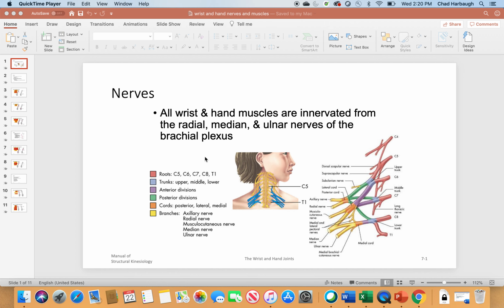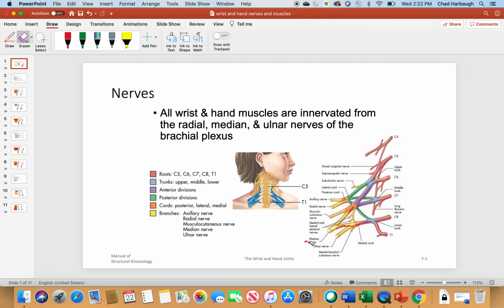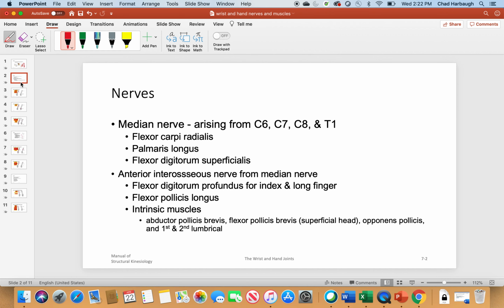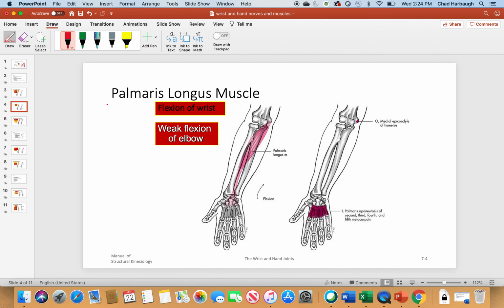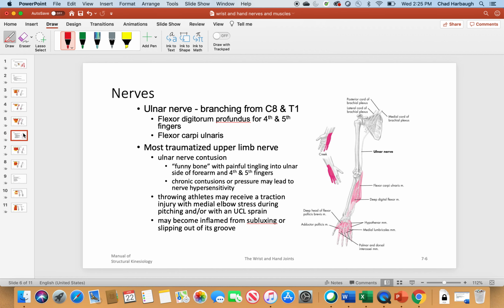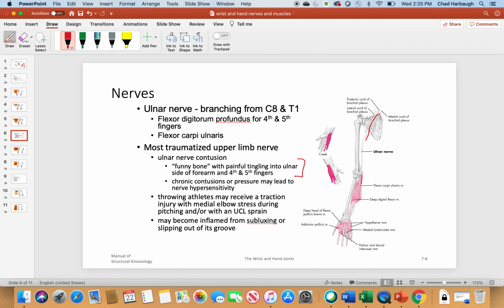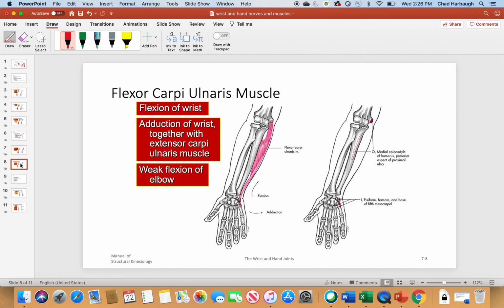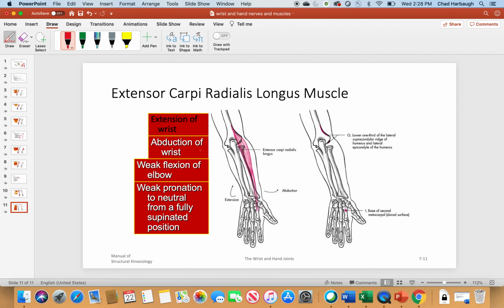wrist and hand muscles and nerves